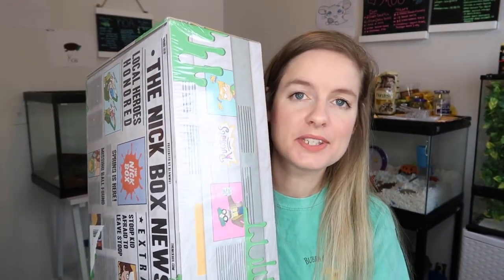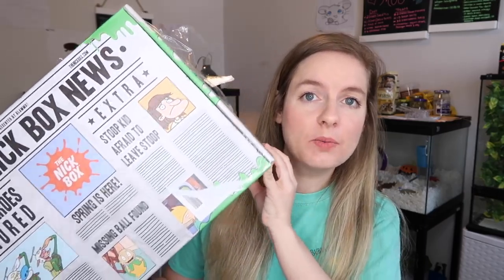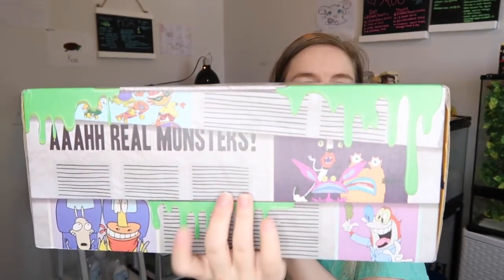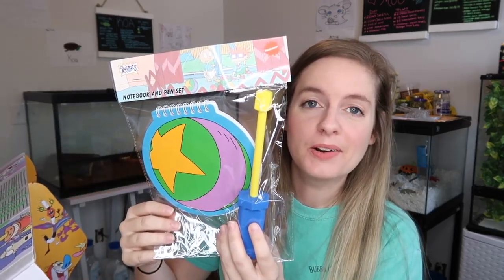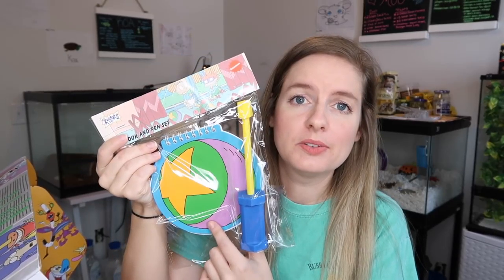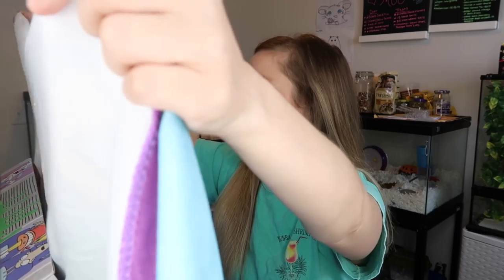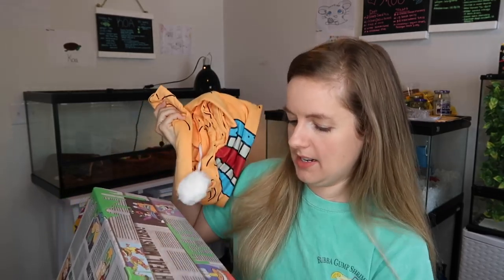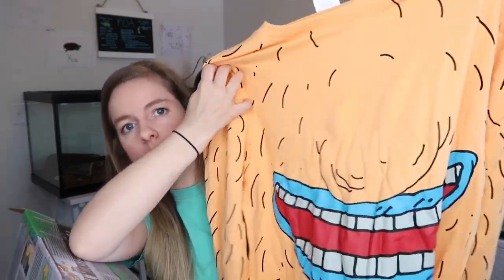90s Spring Nick Box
90s Spring Nick Box

37188

SNAP: LITTLELOTTI24

FAQ
CAMERA: CANNON G7X Markii
SHIRT: rugrats shirt amazon
EDITOR: IMOVIE & FINAL CUT PRO